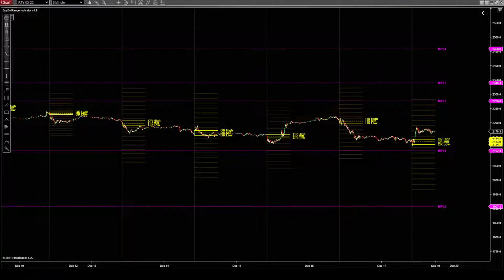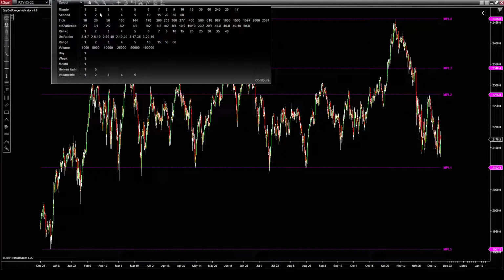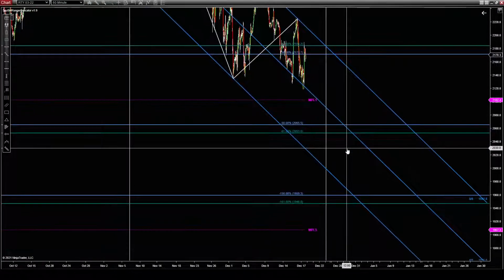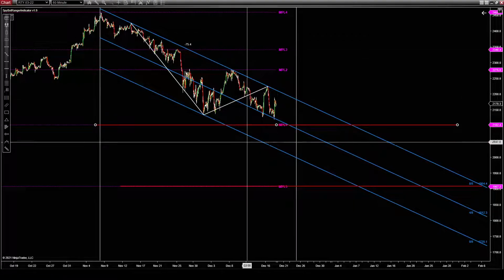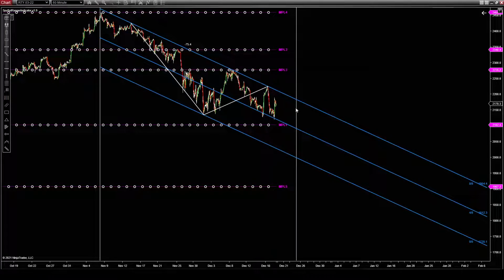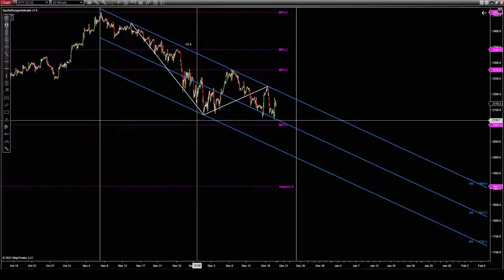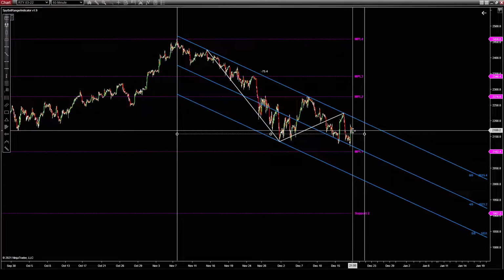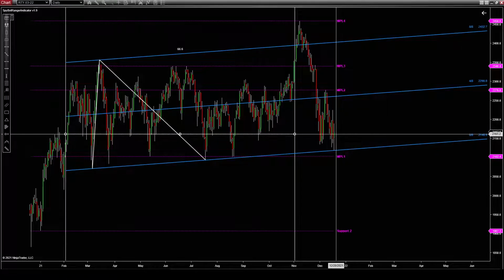SpyBot Ranger Indicator New Manual Levels for NinjaTrader 8